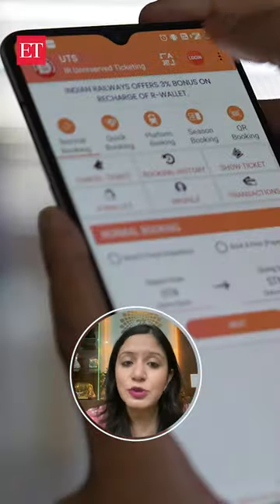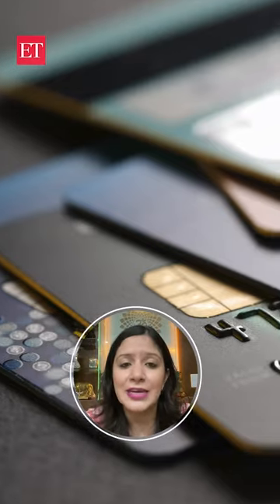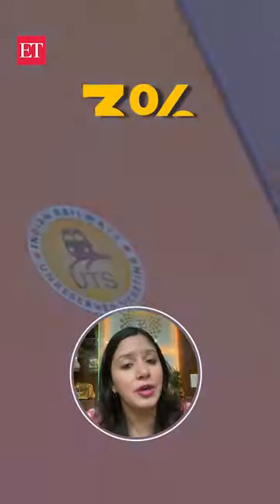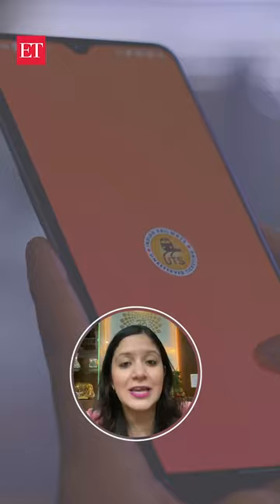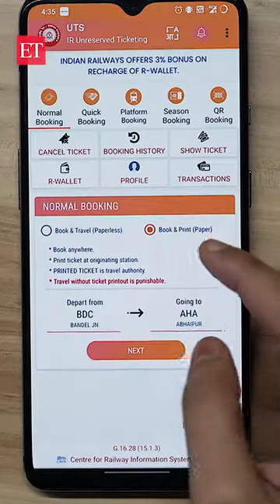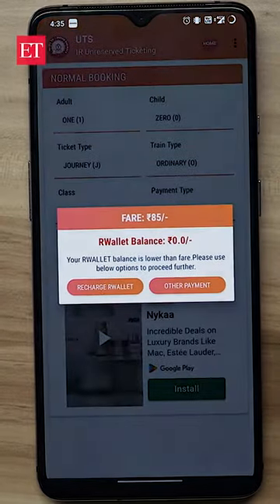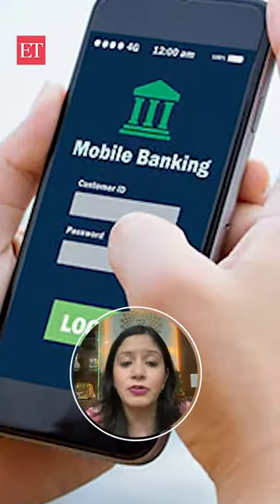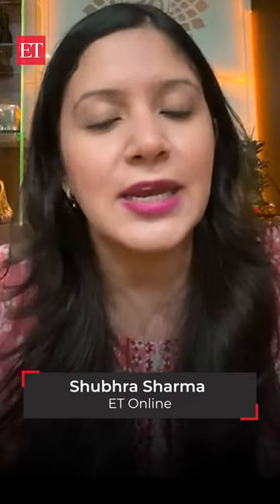Now book unreserved train tickets and platform tickets through your mobile